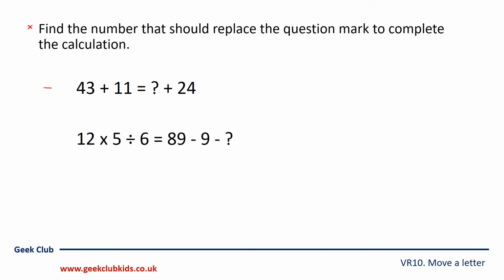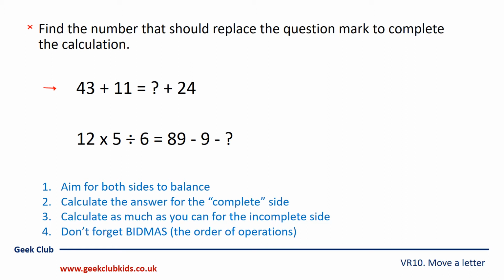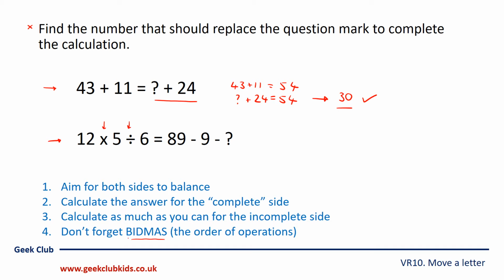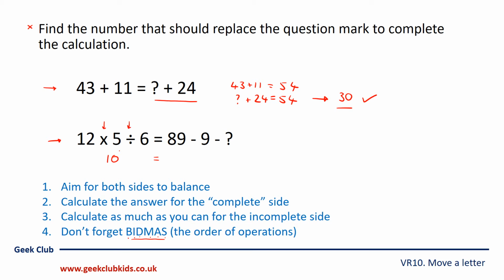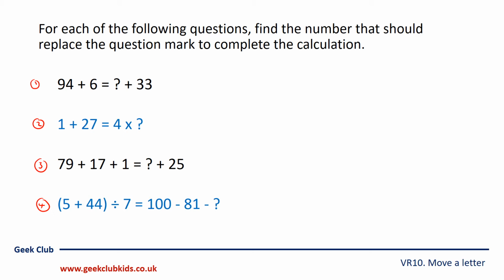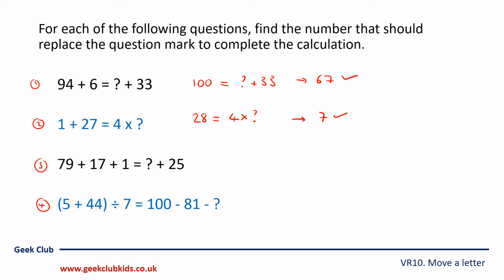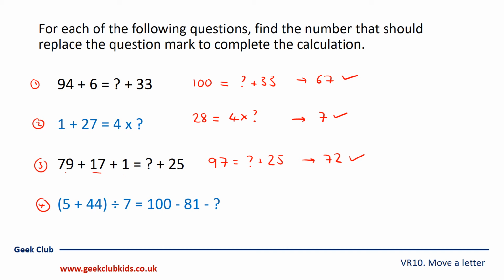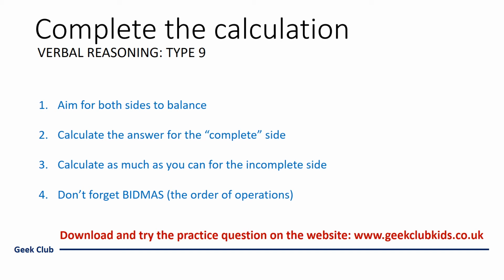Verbal Reasoning 9. Complete the calculation (Geek Club)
Geek Club

Verbal Reasoning Type 9: Complete the calculation

to download practice questions (and answers).